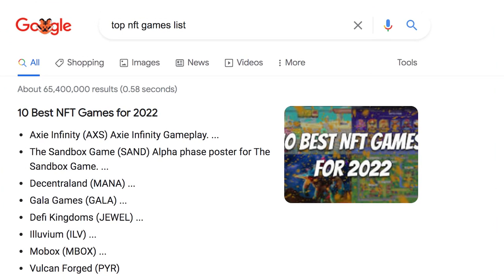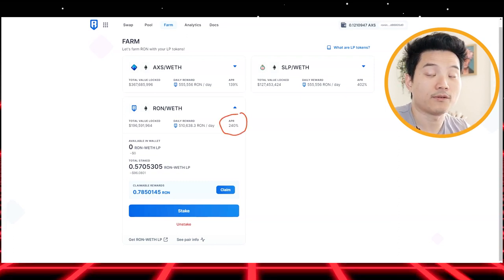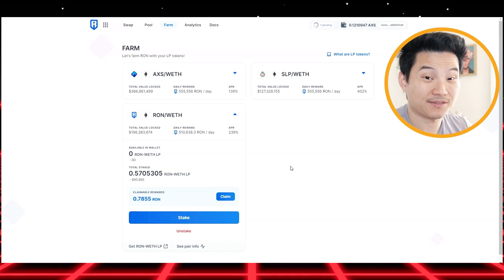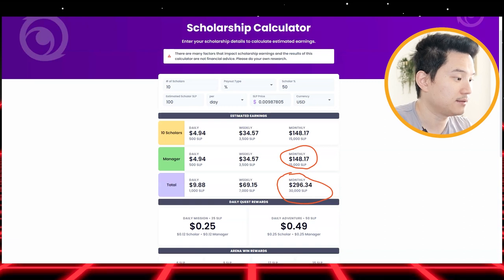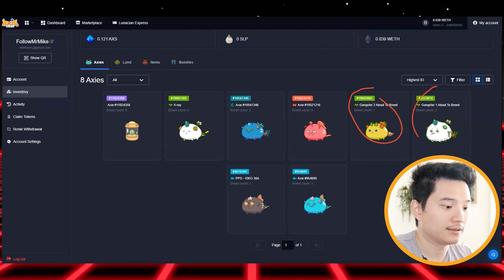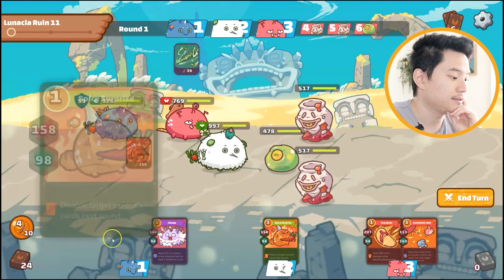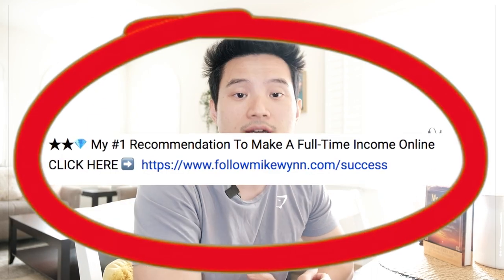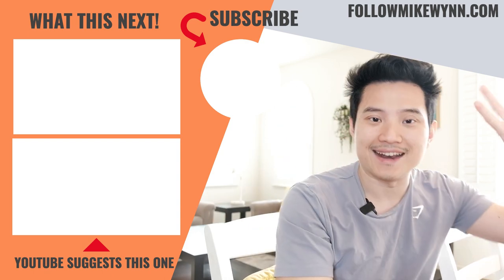How To Make Money in Axie Infinity 2022 (5 Strategies For Beginners)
Here are 5 ways to earn passive income by playing axie infinity. This tutorial is for beginners who want to start earning money in the metaverse.

Play To Earn NFT Game blows my mind every day now. Especially when you type on google's top nft game list in 2022 it's literally showing Axie Infinity is number 1.

In fact, many players in third-world countries are using this game as their main source of income.

So, if you are interested in how to make money in axie infinity then keep on watching.
Since season 20 come out, adventure mode does not give out SLP (small love potion). However, you can SLP from arena pvp.

💎💎MONEY MAKING APPS I RECOMMEND 💎💎

✨✨INVESTING TOOLS I RECOMMEND✨✨

🌟ALL THE YOUTUBE EQUIPMENT I USE 🌟:

📷 CAMERA:
4K CAMERA (AMAZING CAMERA WITH COLOR GRADE!):
Lens (To make the background blurry like you see a lot of Youtubers have!):

🎙️ AUDIO:
Wireless Microphone:

💡 LIGHTING:
LED Lights (these are GREAT VALUE!):
Background Light (control all colors you WANT)

⚙️ ACCESSORIES:
SD Card for 4K Videos (ZERO Crashes, MUST HAVE if you shoot in 4K):
Micro SD Card:
Camera Stand:
Camera Travel Bag:
Camera Strap: